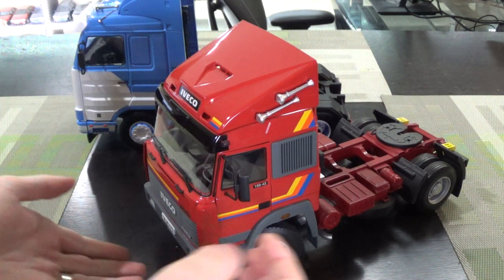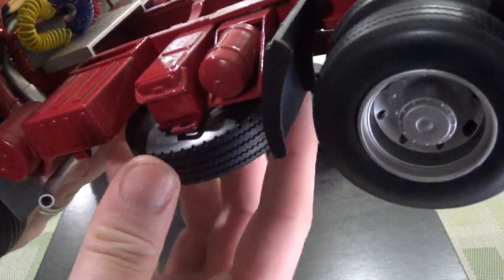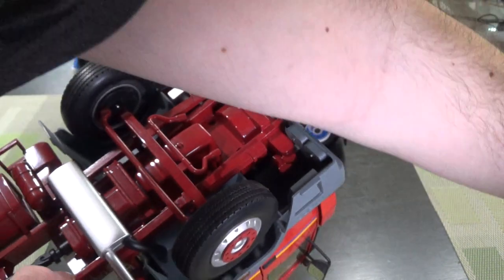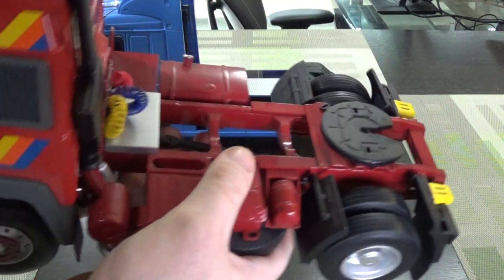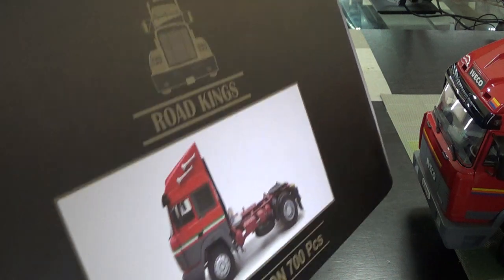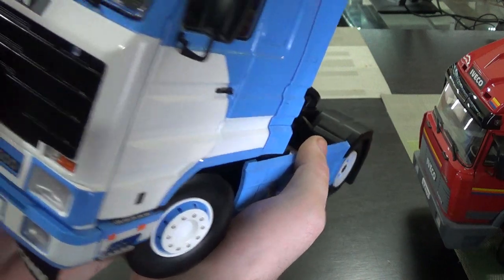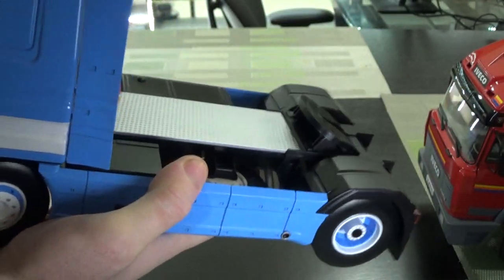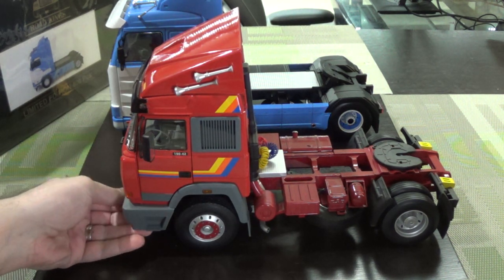1:18 Diecast Review Unboxing Scania/Saab Streamline & Iveco TurboStar Cab Over Trucks by Road Kings